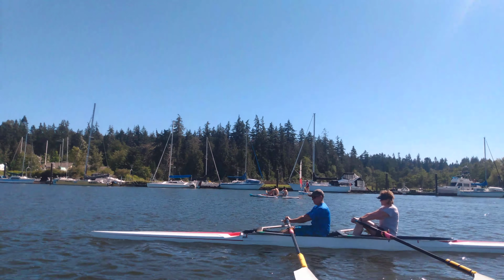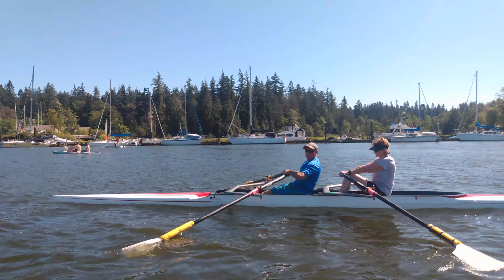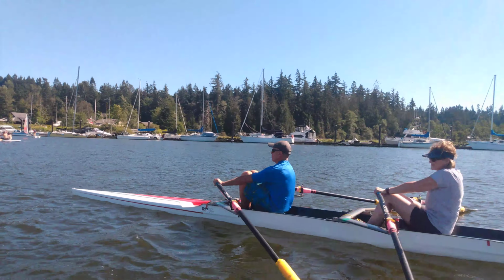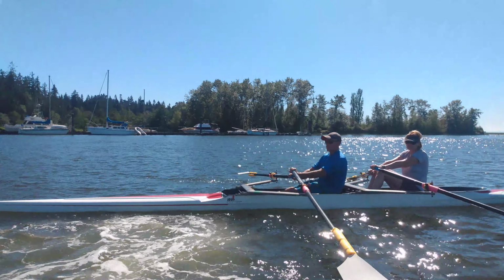08 07 22 Damian, Katrina 2x 3